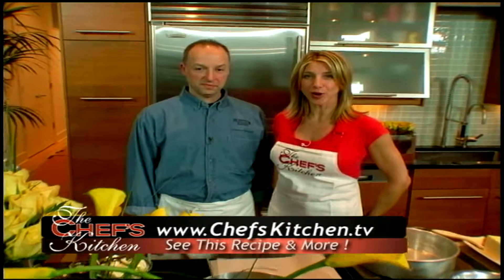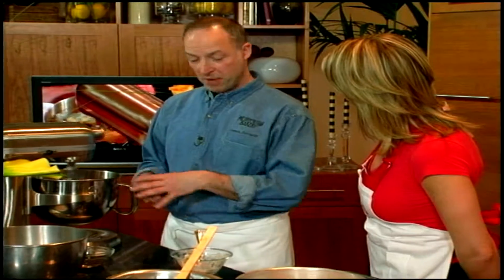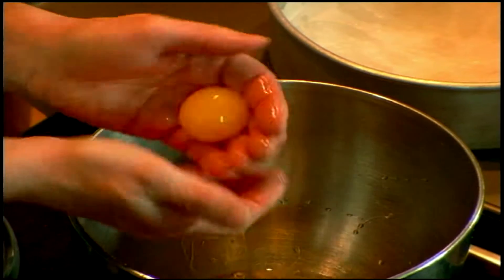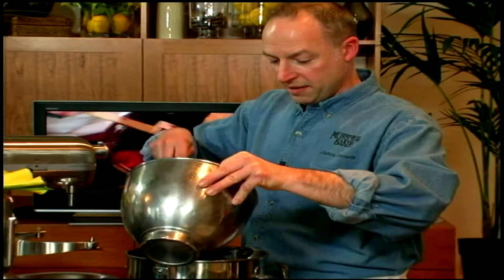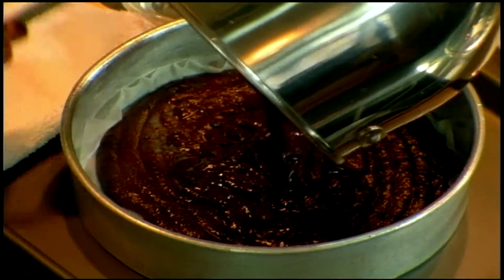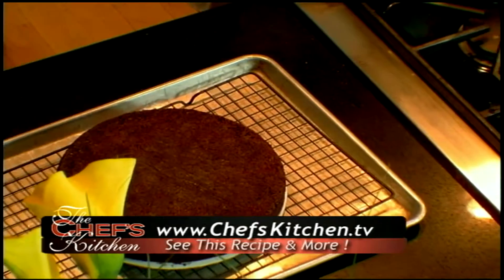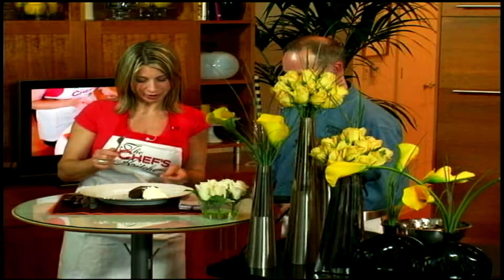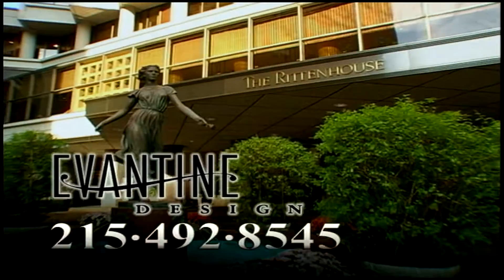Chef James Barrett- Flourless Chocolate Cake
Chef James Barrett of Metropolitan Bakery in Philadelphia, prepares a flourless chocolate cake.